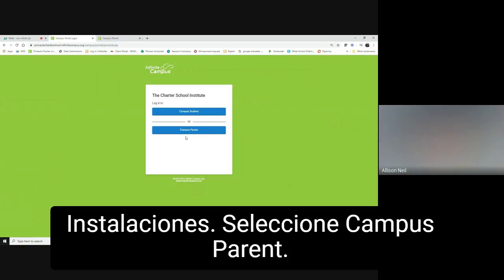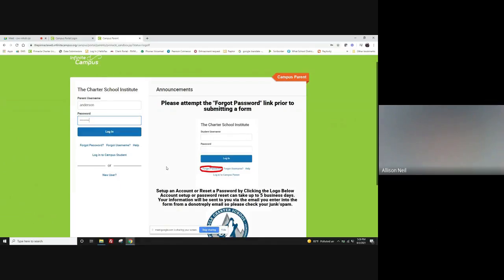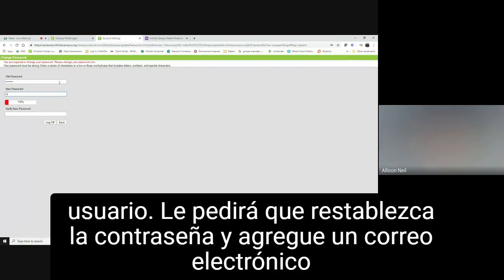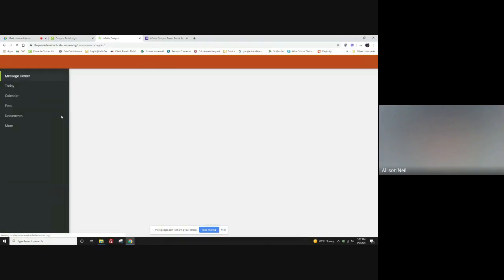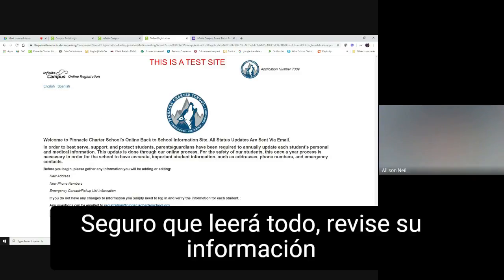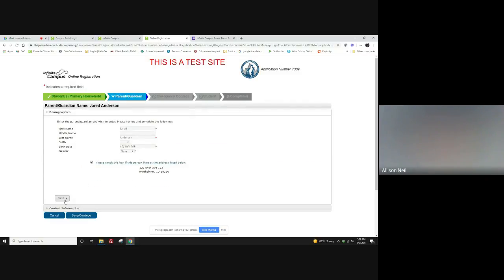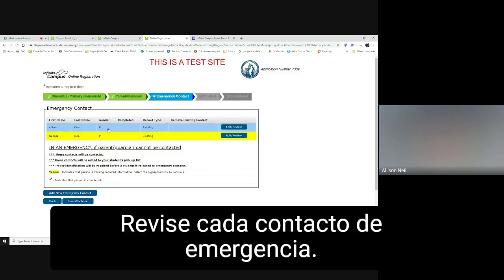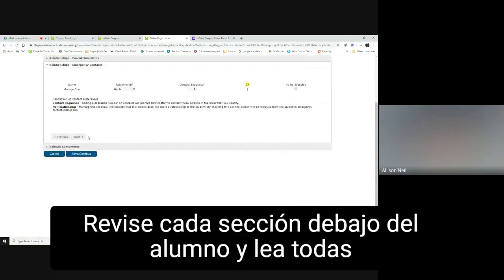Updating Student Information in Infinite Campus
Please view this video with instructions for updating your student(s) information in IC.

Thanks!
Niki